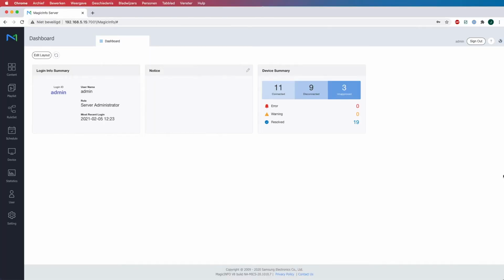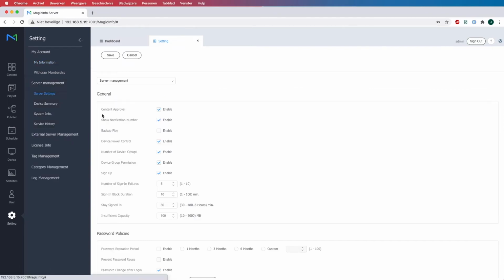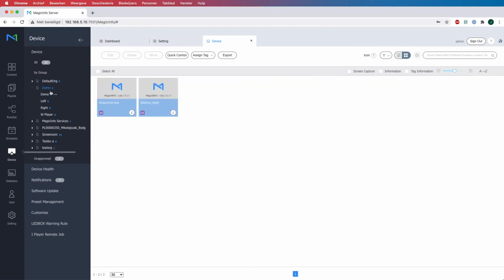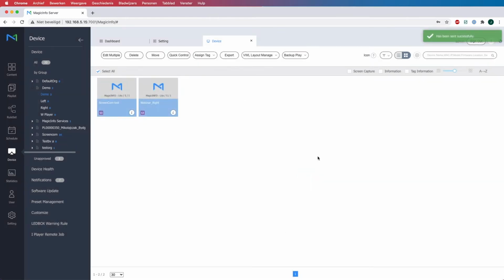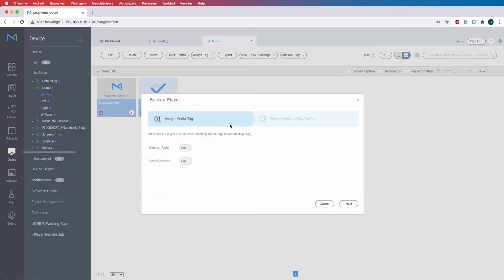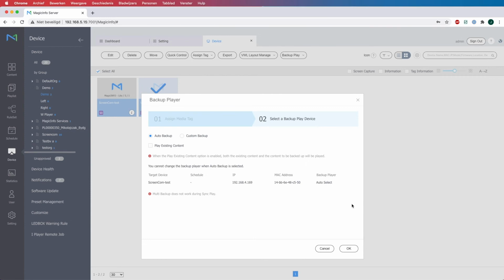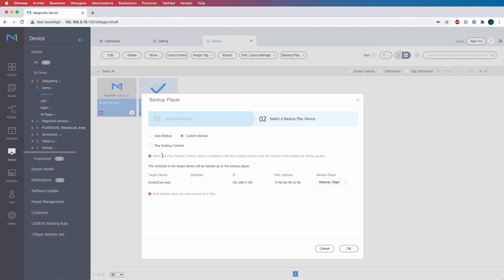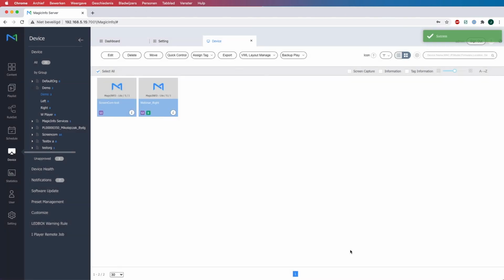MagicInfo Services shows how to setup backup play for your devices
MagicInfo Services shows how to set up a device as a backup play. This feature ensures you that a device will always remain playing content regardless what happens.

Interested in a free 30 day trial?

Or sign up for one of our webinars in which we run you through MagicINFO